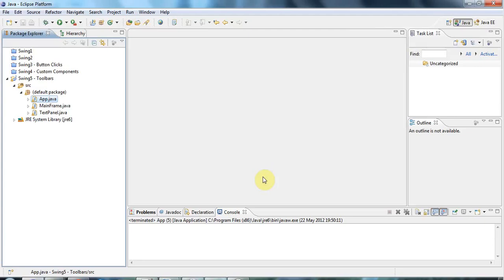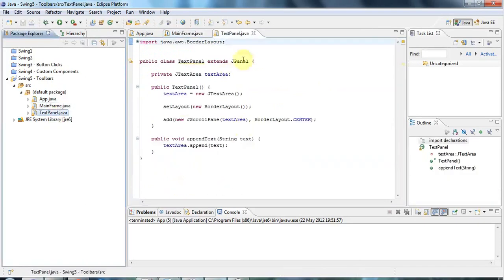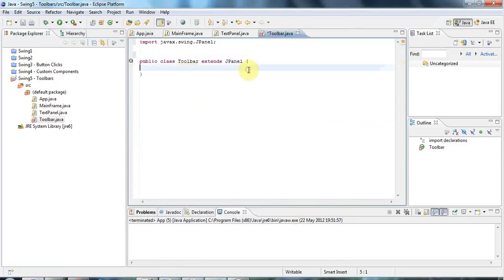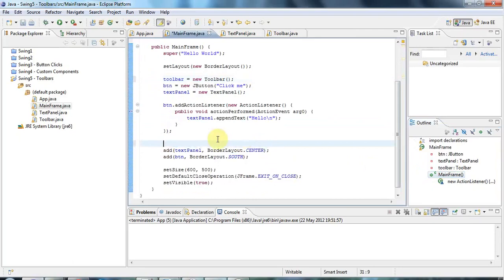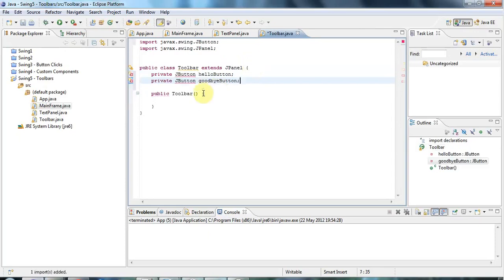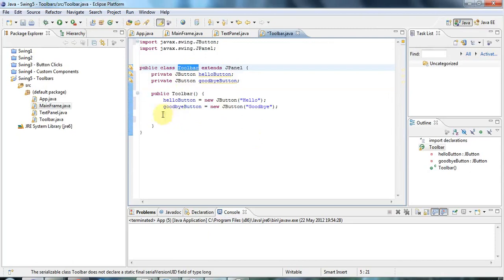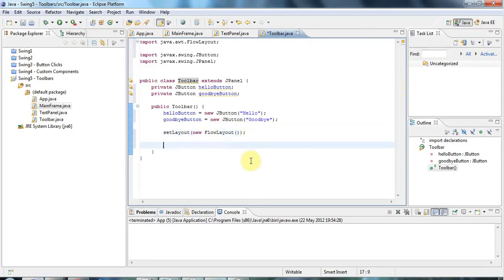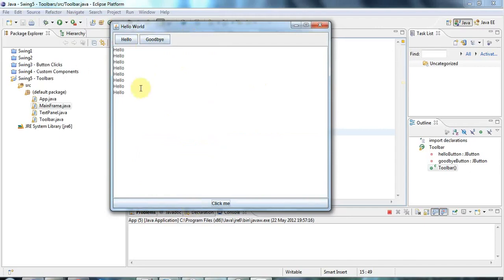06 Simple Toolbars